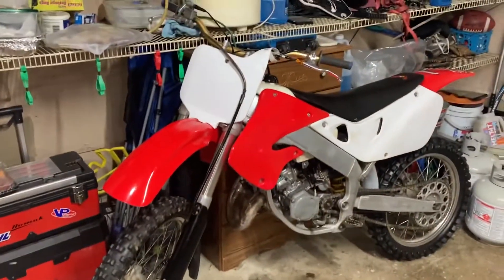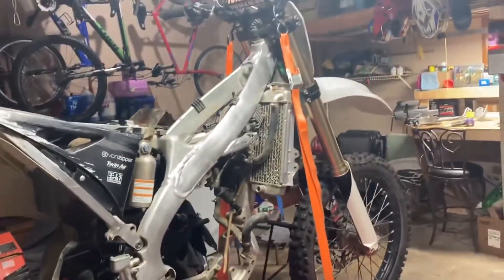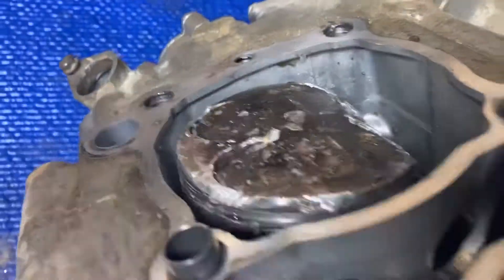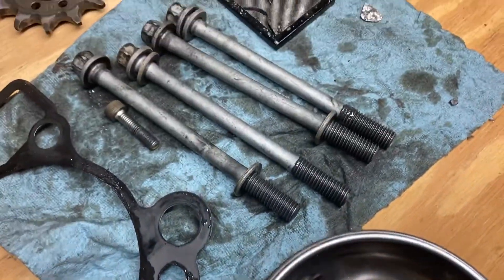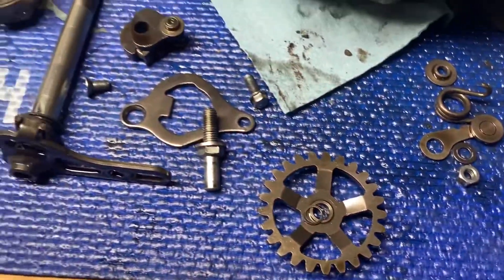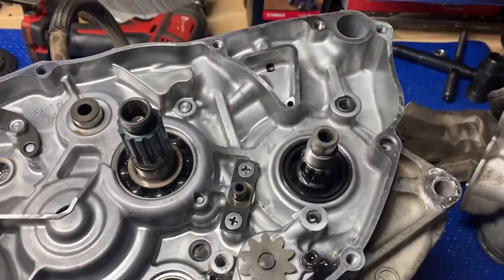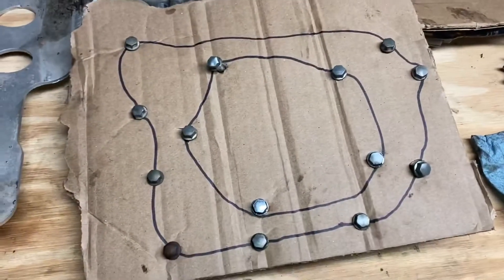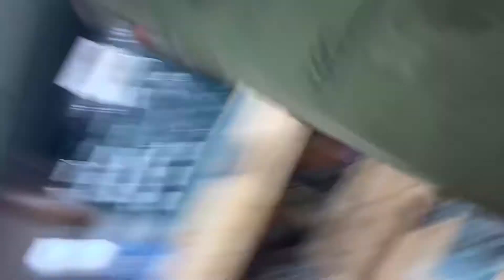CR125 is done | I bought another dirt bike!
Hey everybody thank you so much for checking out the channel. Today I go into detail what was wrong with the 1999 Cr125 and how I fixed it. I also bought another bike so make sure to check that out.

For all service and sales: Contact Aaron at 716-93zero-210nine